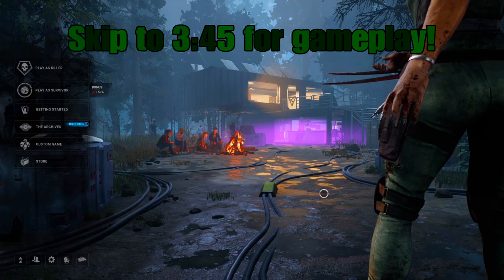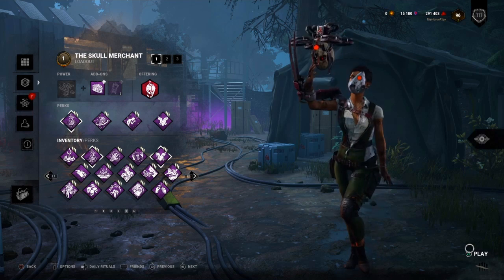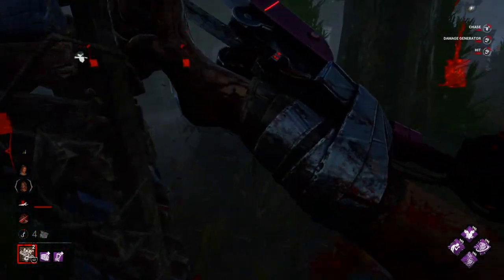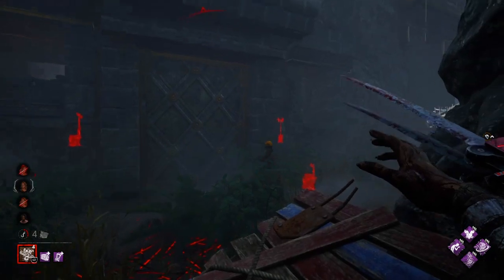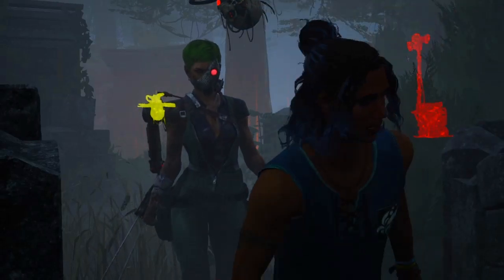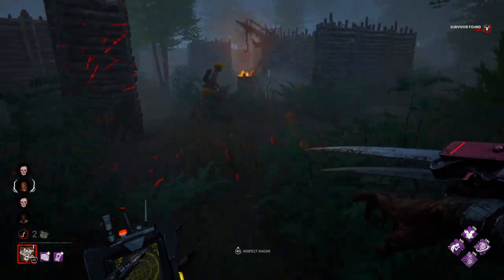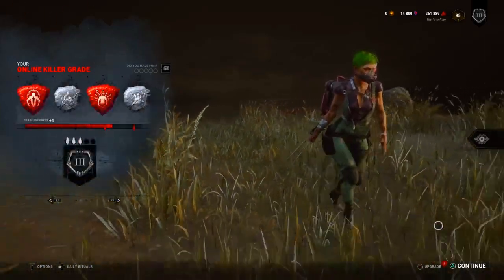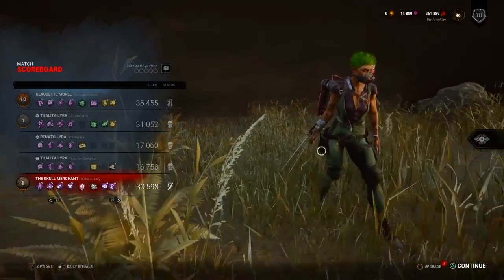One KILLER Sight To See! (The Skull Merchant Gameplay) (Dead By Daylight)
It's time to CUT down some more Survivors FOR THE ENTITY! So let's have the NEW KILLER Homgirl "The Skull Merchant" turn up & start making the body's hit the floor & hook!

Here's a link if you ever wanna support a homie since I cant get monetized by Youtube:

Im TheHomie RJay!!!🎮

Im A Let's Player! I Play A Bunch Of Different Types Games From Story/Adventure , Anime , Fighting, Indie,Horror Or Whatever Else I Find Fun Or Dope! I Also Make Some Chill/Fun Rap Music & Livestream/Upload EVERYDAY! I Also Make Gaming Music Videos Using My Own Songs Or Just Some Comedy Videos & Highlights! !🤘🎶🎮

Ain't The Top Tier Player Or The Hottest Bar Spitter Or Anything Of That Sort But I Promise You'll Have A Good Time & Some Laughs!!

Thank You To Everyone Already Supporting! Much Love For The Love & Good Vibes! 🎮🎶

PSN Gamertag: TheHomieRJay